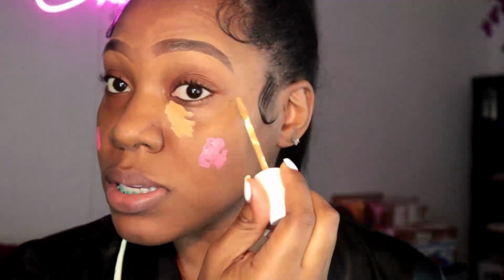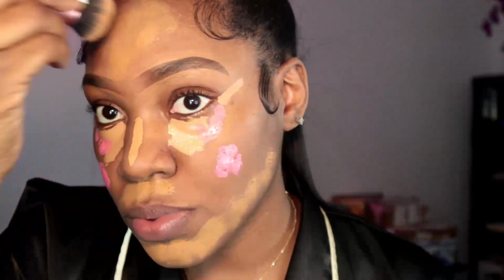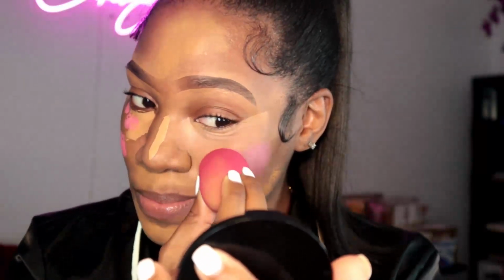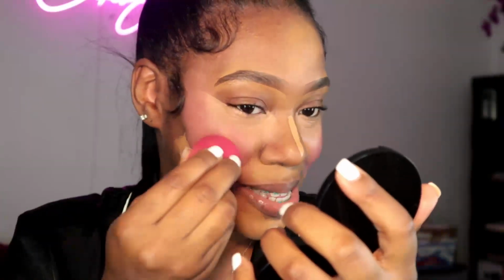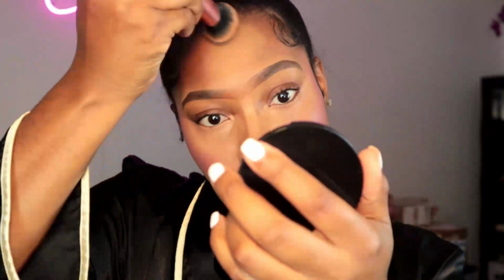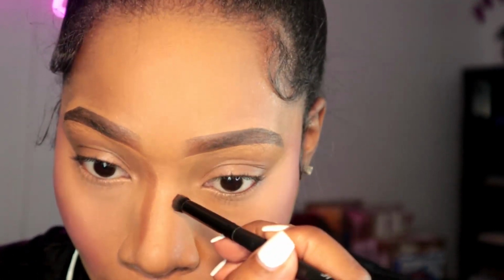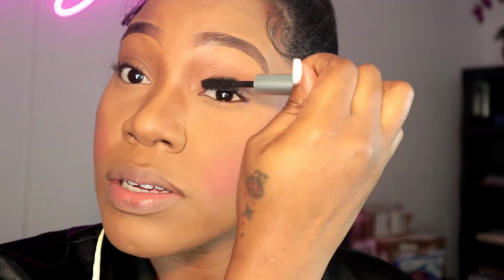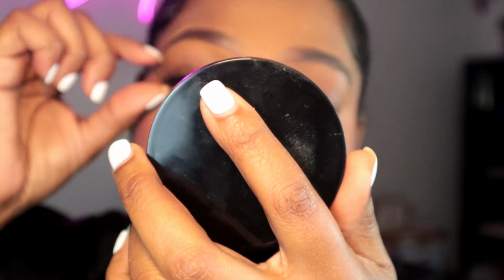Everyday *DETAILED* makeup tutorial | Kardashian + Kylie Jenner Makeup Look | CareshaJMarie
Welcome to my official YouTube Channel - My name is 𝒞𝒶𝓇𝑒𝓈𝒽𝒶 𝒥 𝑀𝒶𝓇𝒾𝑒! ❤️

Here you'll find 𝐌𝐚𝐤𝐞𝐮𝐩 𝐭𝐮𝐭𝐨𝐫𝐢𝐚𝐥𝐬, 𝐒𝐤𝐢𝐧𝐜𝐚𝐫𝐞 𝐫𝐨𝐮𝐭𝐢𝐧𝐞𝐬,𝐕𝐥𝐨𝐠𝐬, and amazing 𝐆𝐑𝐖𝐌! I also love to 𝐓𝐫𝐚𝐯𝐞𝐥 and to share my beauty 𝐋𝐢𝐟𝐞𝐬𝐭𝐲𝐥𝐞 with the world!

🛍 𝐌𝐘𝐍𝐊 𝐁𝐞𝐚𝐮𝐭𝐲